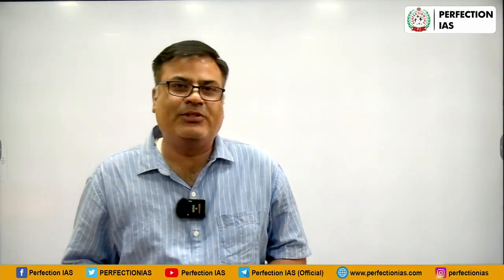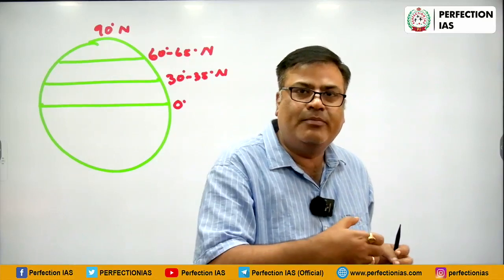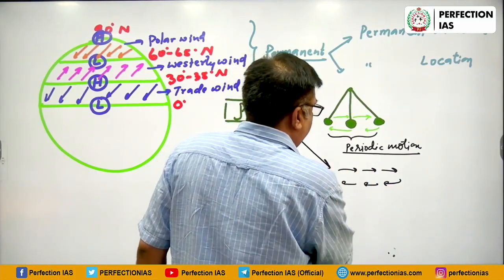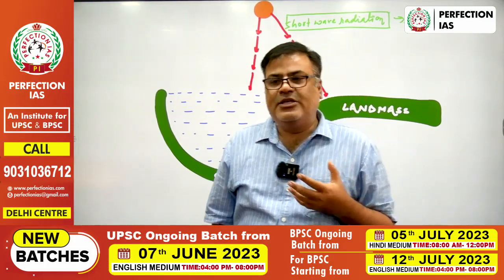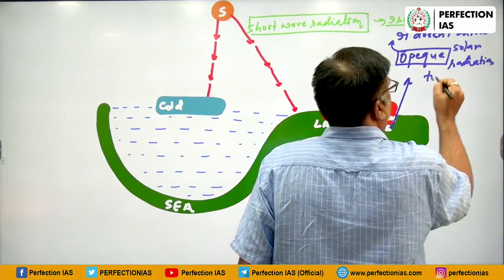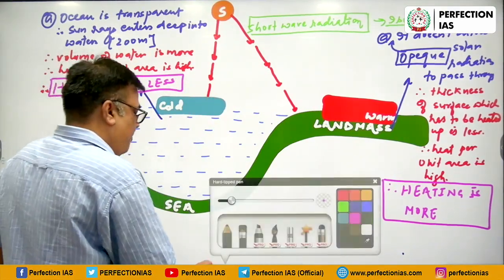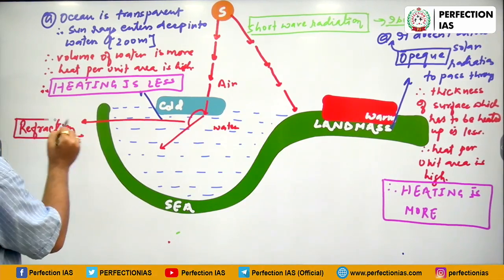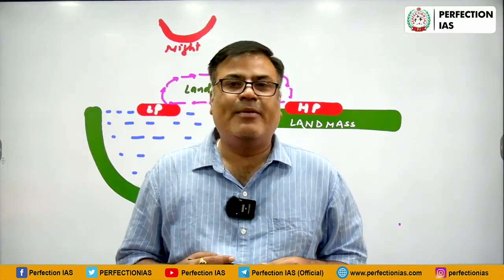Wind System (पवन प्रणाली) PART-2 , Niraj Bharadvaj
Our New Courses starting Schedule -

Classes starting at Delhi Centre
✅Samarpan Upsc Integrated PT & Mains Test starting from 14 June

✅Bpsc Hindi Medium
    -  5th July 2023
Timing 8:00 am - 12:00 pm

✅ Bpsc English medium
    - 12th July 2023
Timing 4:00 pm - 8:00 pm

✅Upsc English Medium
    -  19th July 2023

✅Upsc Hindi Medium
    -  19th July 2023
Timing 2:30 pm- 6:30 pm

Classes starting at Patna Centre
✅Bpsc Hindi Medium
   - 28th June 2023
Timing 4:00 pm - 7:00 pm

✅Bpsc English Medium
   - 12th July 2023

✅Upsc English Medium
    -  7th June 2023
Timing 8:00 am - 11:00 am

Admission is going on  for upcoming batches.

✅Book your seats immediately.

To download the PDF in Hindi or english follow our telegram channel